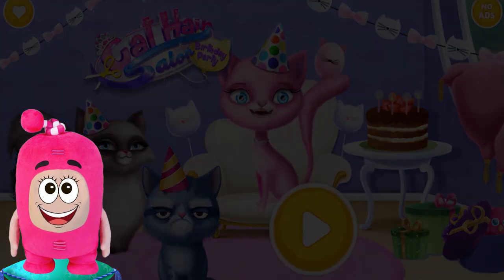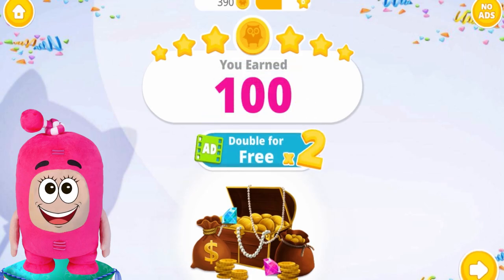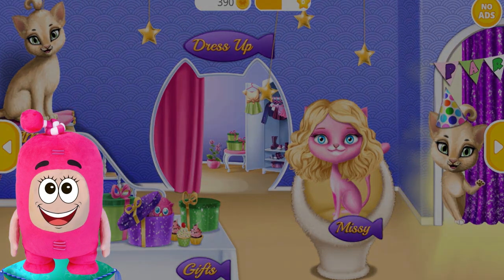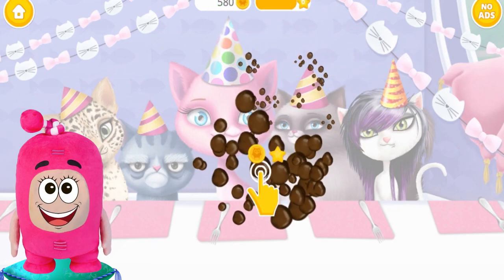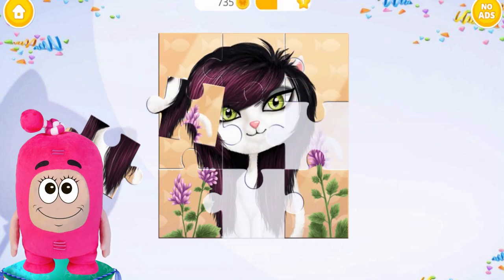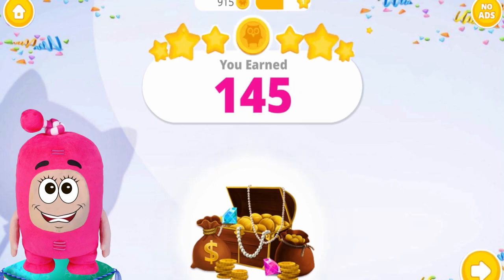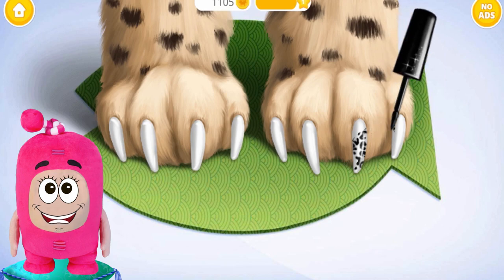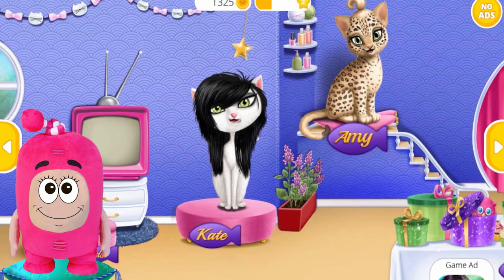Oddbod Plays CAT HAIR SALON BIRTHDAY PARTY | Dressup Makeover Game for Kids | SUPER PUG KIDS TV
Who knows Newt? It's a really funny and pretty Oddbod. She like to play game for girls. Watch how Newt plays makeover and dressup game. This game is about cats that want to be stylish. Newt work in the hair salon. She need to change customer's appearence. Can you help her? Together with pink Oddbod choose outfit, makeup, hairstyles, accessories and play funny mini-games.

🎬Have you already watched?